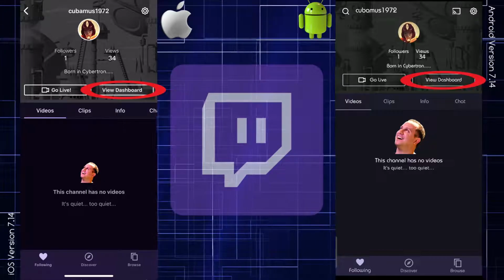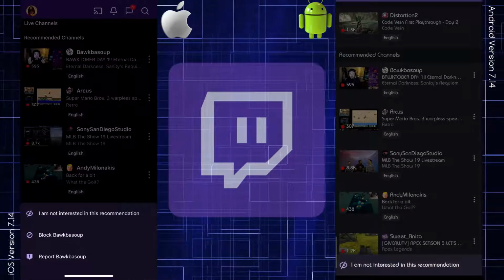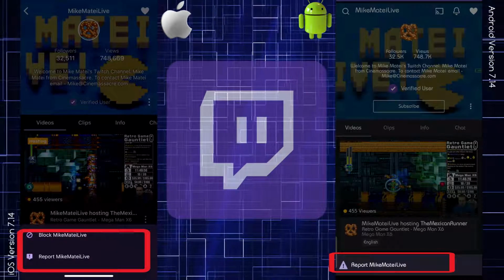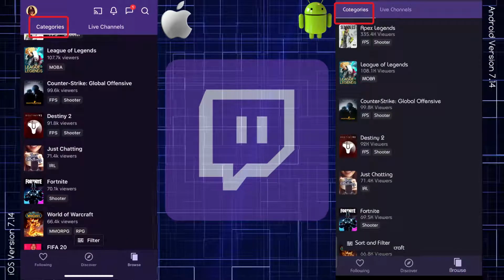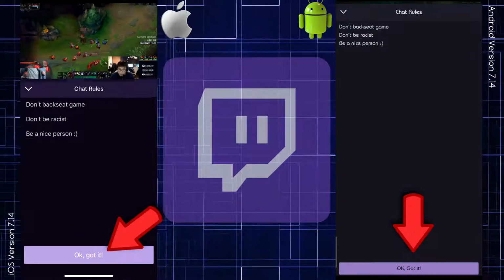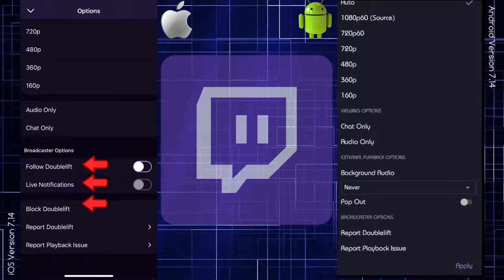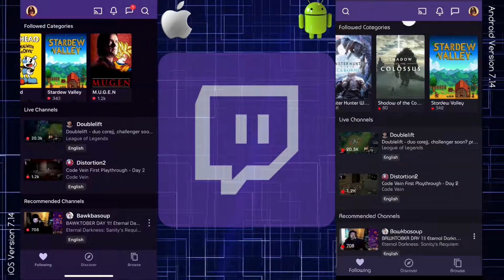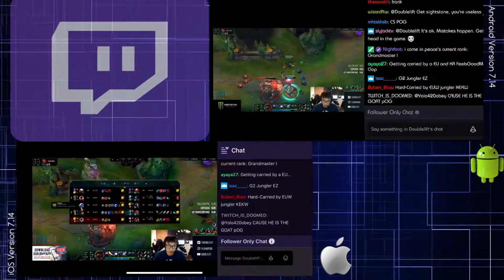TWITCH ON iOS VS TWITCH ON ANDROID? HOW DO THEY COMPARE?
Lets see how each version is different from each other